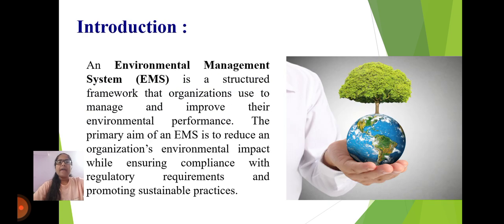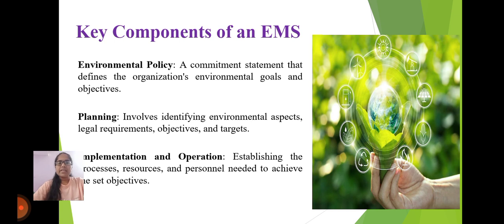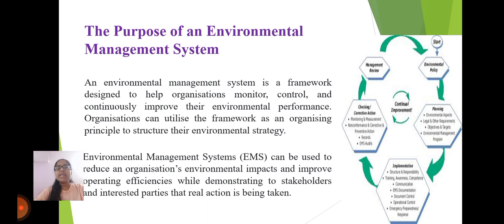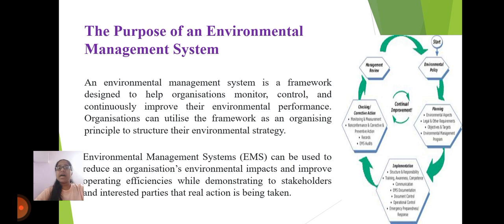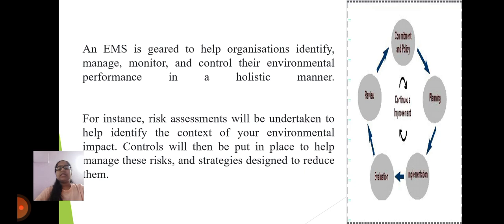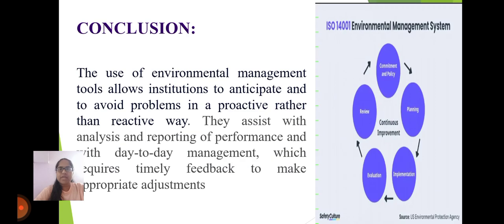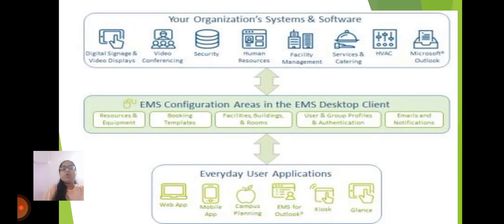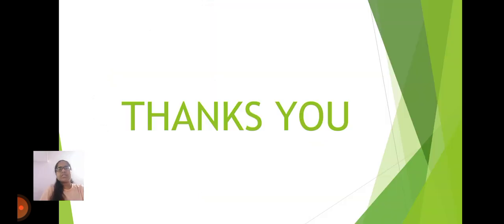and it's applications